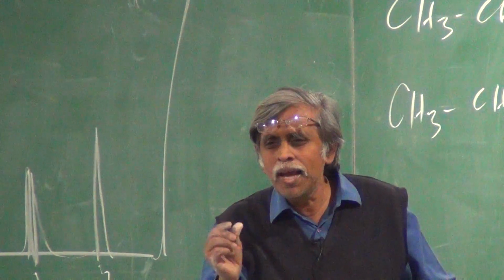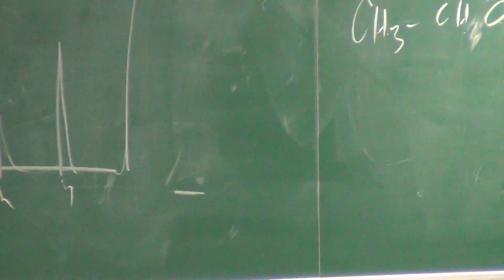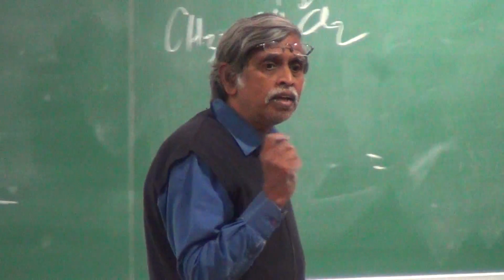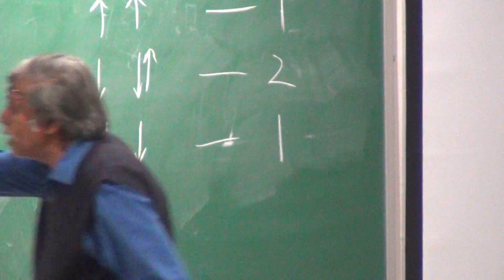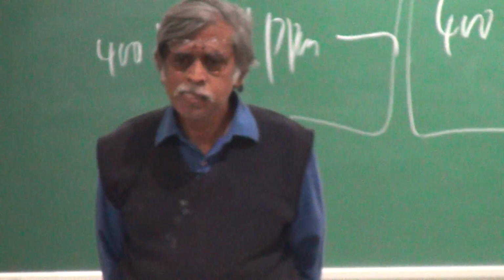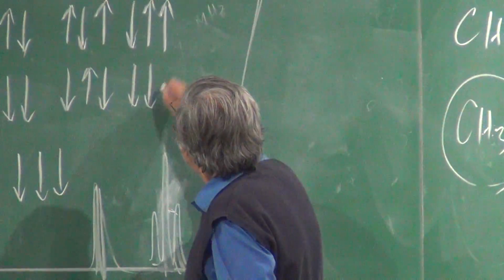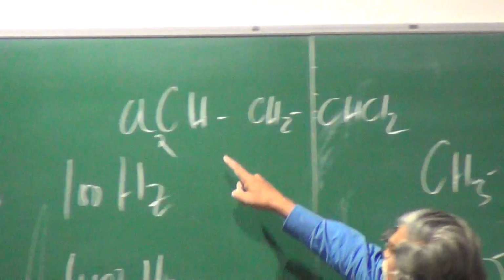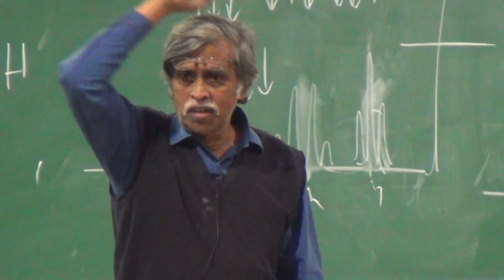CHM 201 - November 18, 2013 - Part 2 of 3 (Chemistry@IISER Mohali)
Date: 18th November, 2013 (Part 2 of 3)

Instructor: Prof. K.S. Viswanathan
IISER Course Number: CHM 201
As taught in: Fall 2013
Level: Undergraduate